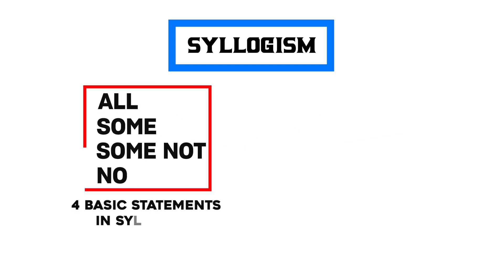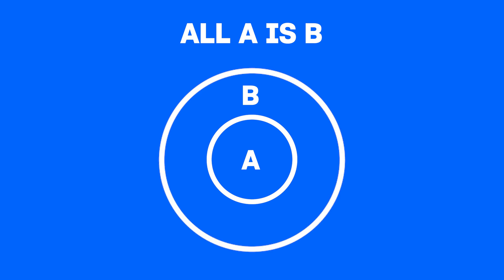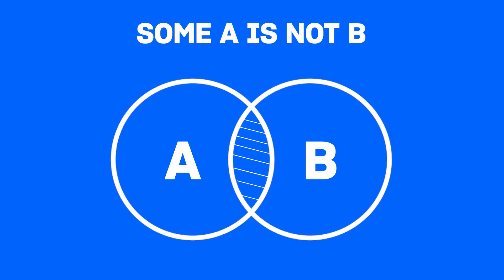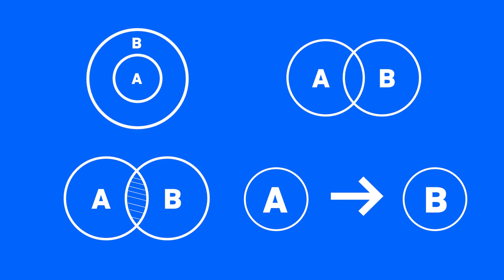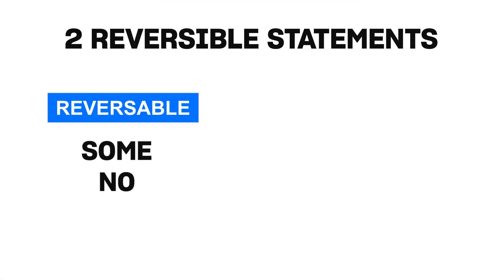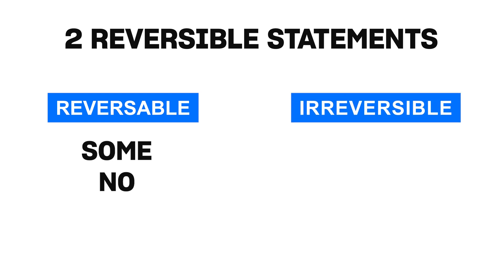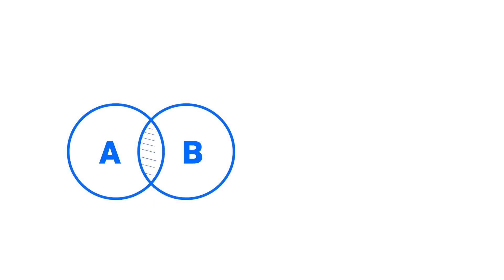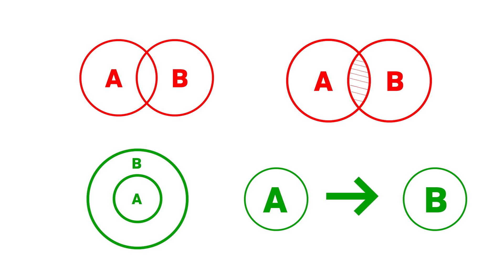Syllogism Basics Explained | No, Some, Some Not & All | Reasoning Tricks for Exams 2025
Welcome to  Sri Guru Raghavendra Banking Coaching Centre Nandyal!

Master the basics of syllogism in just minutes! In this video, we clearly explain the concepts of "No," "Some," "Some Not, "All" this are essential for competitive exams like SSC, UPSC, RRB, Banking, and other government job tests in 2025.

📘 Best for:
- SSC CGL
- RRB NTPC
- IBPS PO/Clerk
- UPSC CSAT
- Group Exams